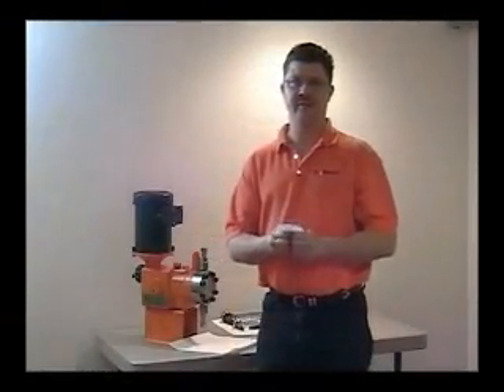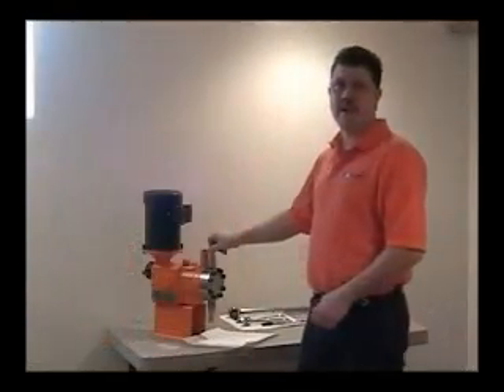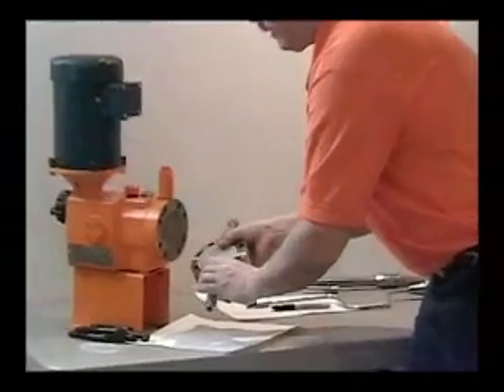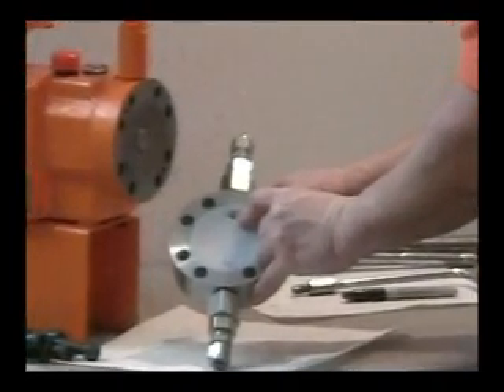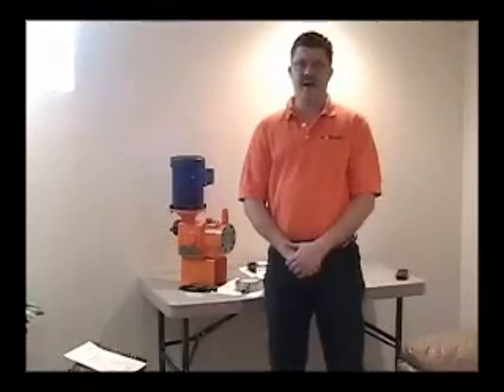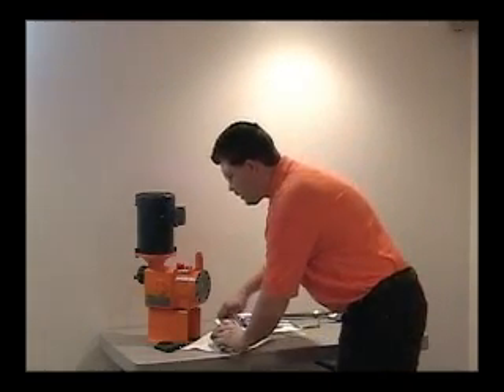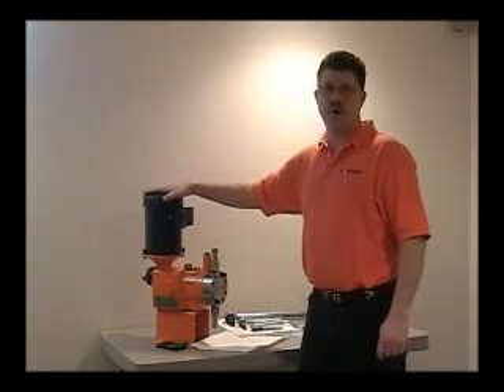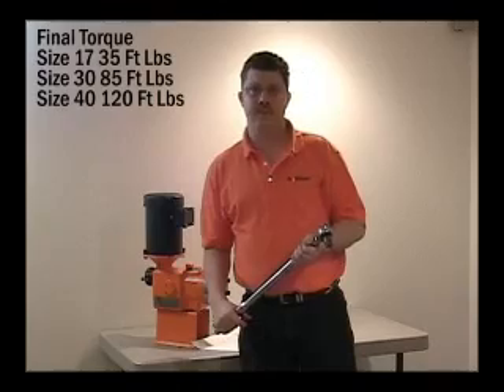ProMus diaphragm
After 10,000 hours of continuous operation, you may need to replace the diaphragm on your ProMinent® ProMus pump.  This video covers proper techniques for replacing the diaphragm, how to check for problem areas, how to prime the hydraulic system and system start-up.